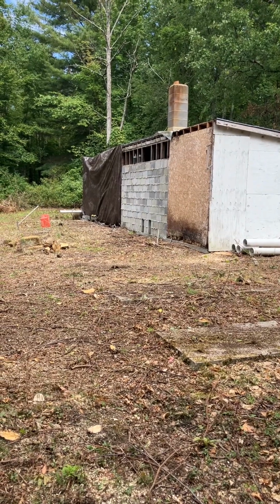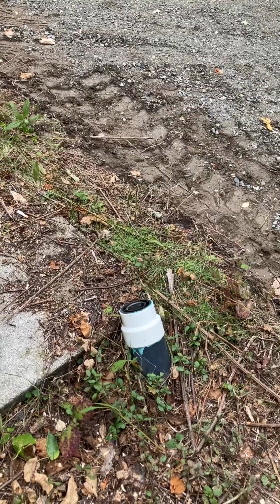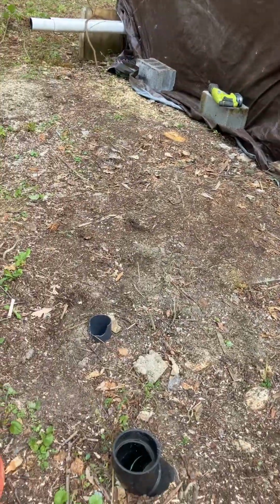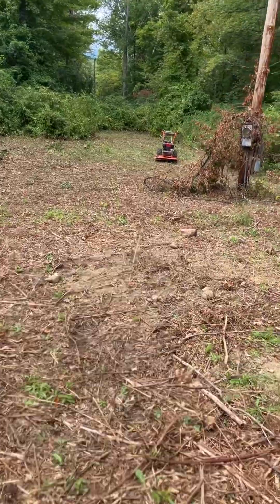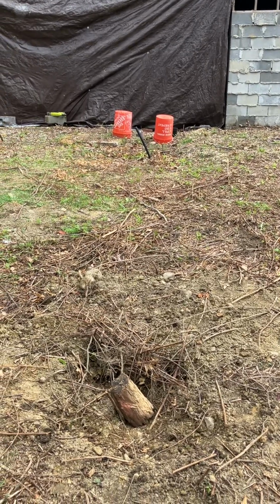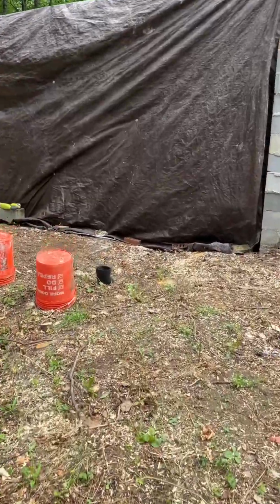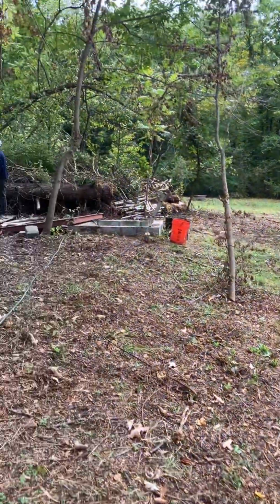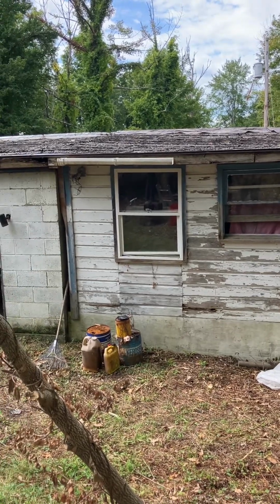Chapel Road Project: Episode 10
Mystery solved!  Septic tank and leach field located and inspected.